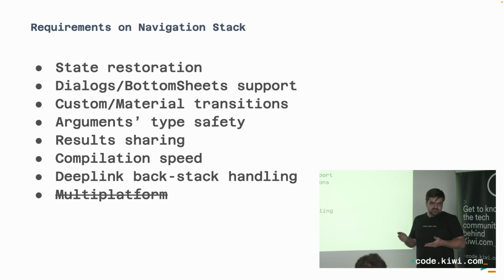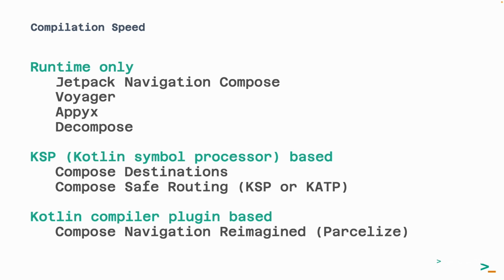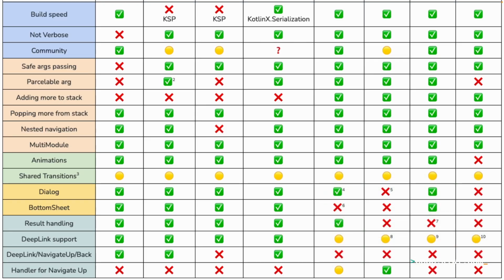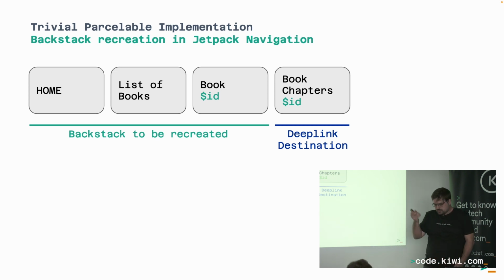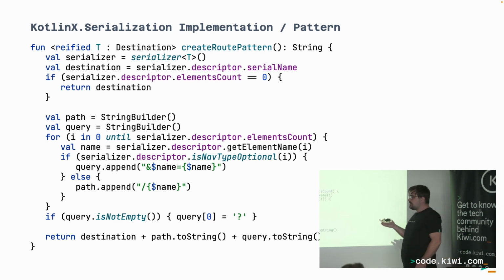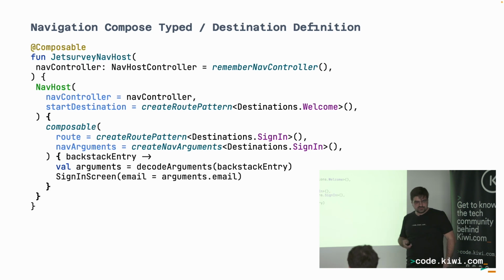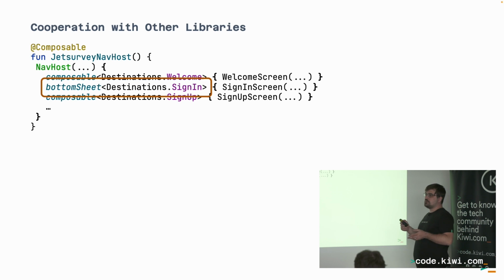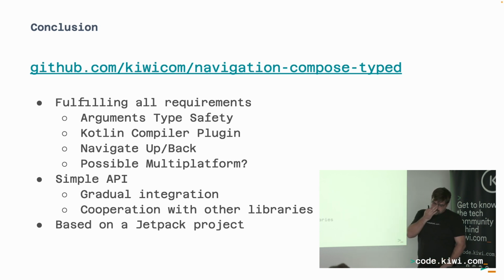Typesafe Jetpack Navigation in Compose (Jan Škrášek)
Let's explore why we have picked Jetpack Navigation and how we made passing parameters type-safe! A talk by Jan Škrášek, Android Staff Engineer @ Kiwi.com